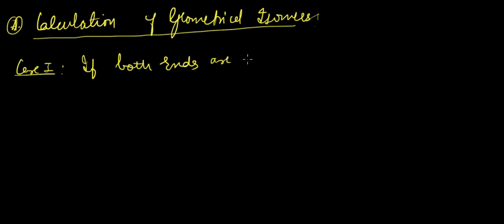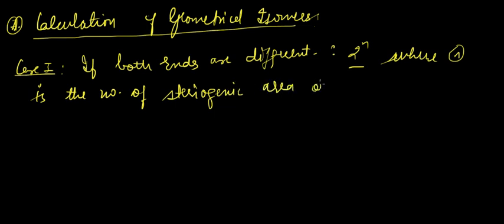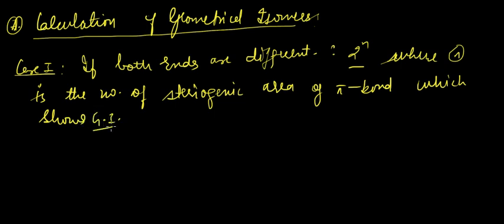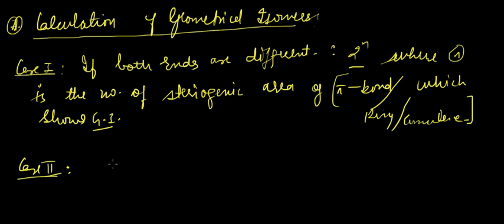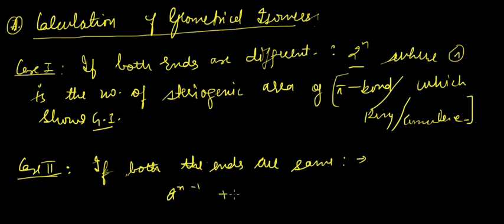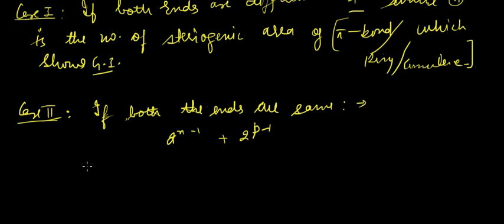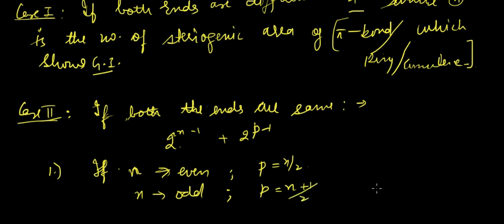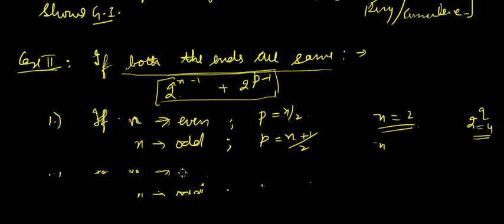93. Formulae for Calculating GI